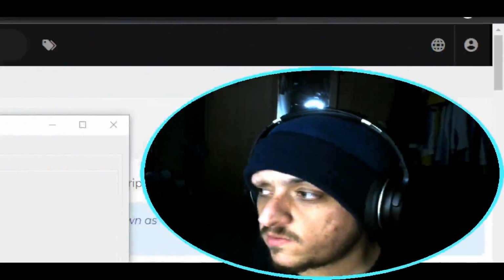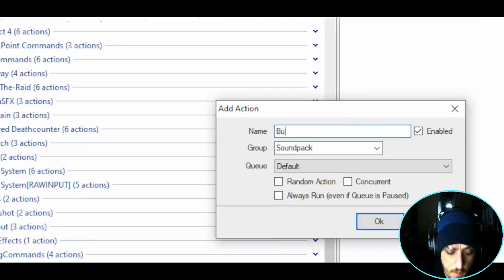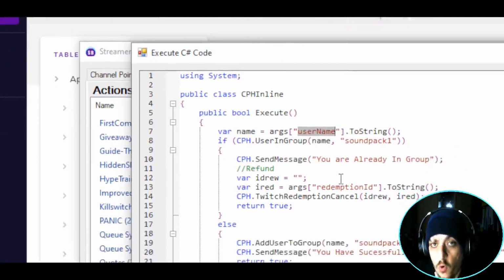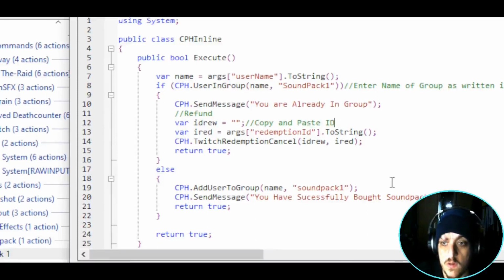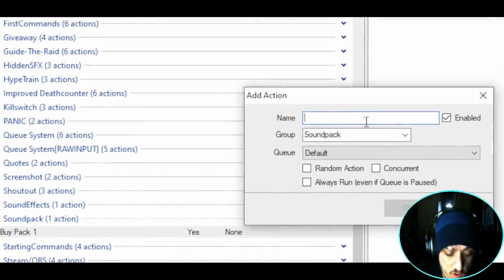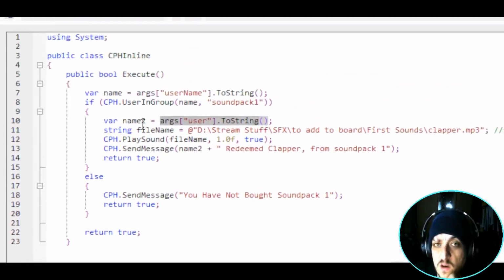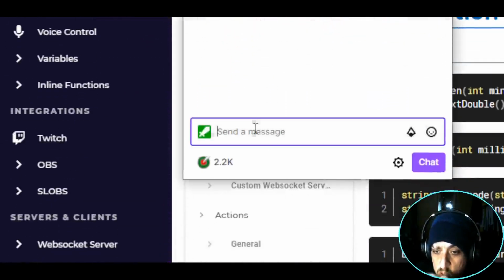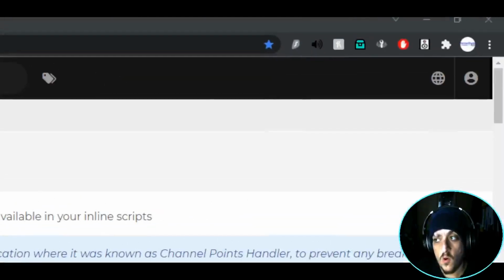Using SB Groups To create a cool viewer experience!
So in this video I show you how to use SB Groups and how to add people in to groups. To check if said person is in group, and have commands do different out puts based on that!

This is a personal decision, it can still be downloaded for free just put £0 in the box. It just so i can see and track how many people grab said code.